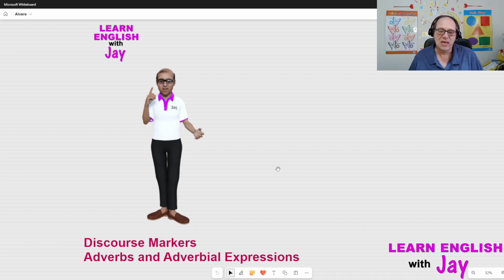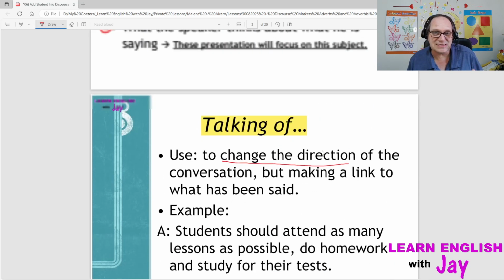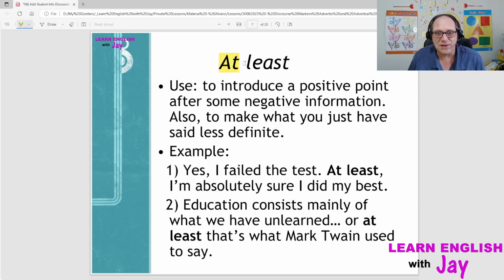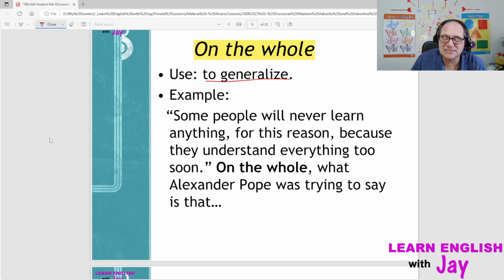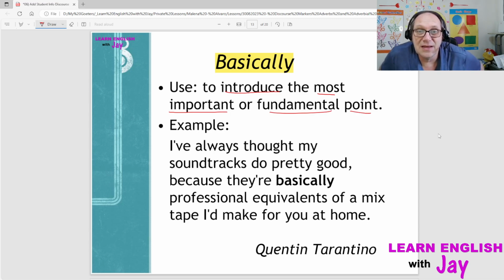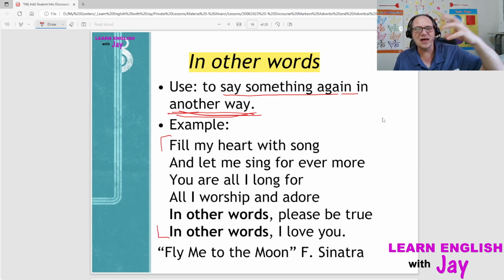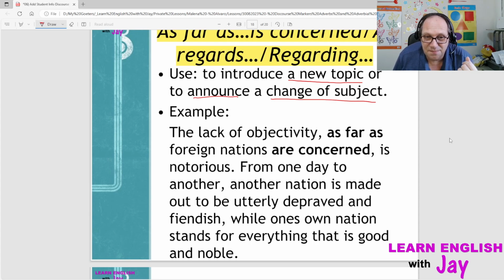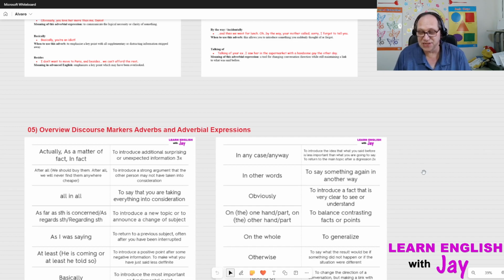Alvaro Lesson: Discourse Markers (2)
Discourse Markers (2): Adverbs and Adverbial Expressions